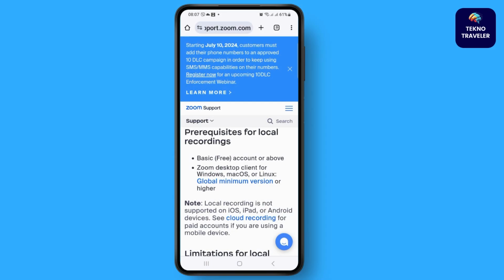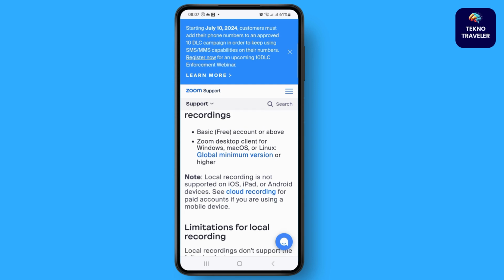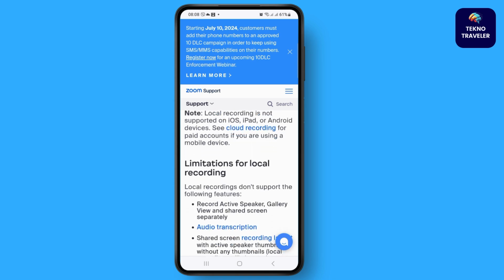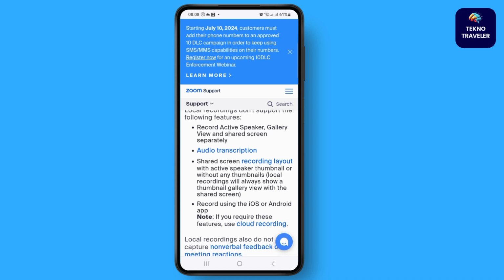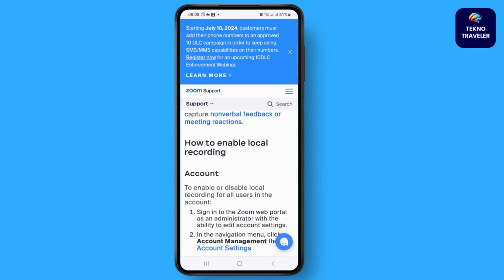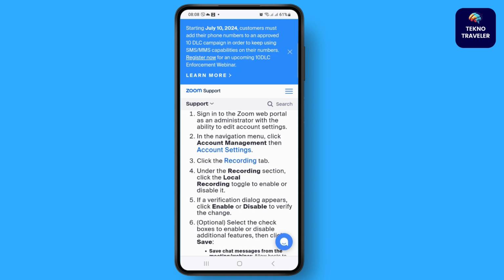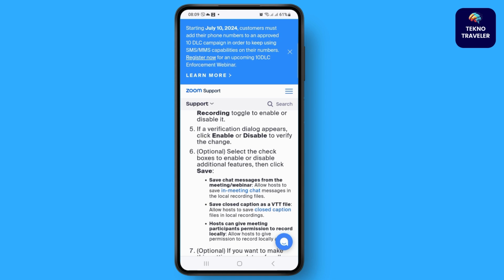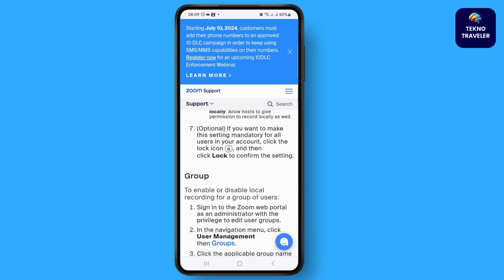HOW TO RECORD YOURSELF IN ZOOM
Welcome to our guide on How to Record Yourself in Zoom! Whether you're preparing for a presentation, creating a video tutorial, or simply want to capture a meeting, this video will walk you through the steps to record yourself using Zoom. We’ll cover how to set up your recording, adjust your video and audio settings, and save your recordings for later use.

What You'll Learn:

How to record yourself in a Zoom meeting
Steps to enable recording in Zoom
How to adjust video and audio settings for the best recording quality
Tips for saving and accessing your Zoom recordings